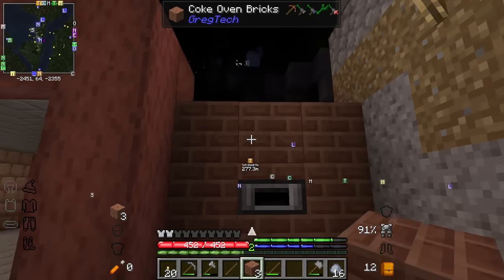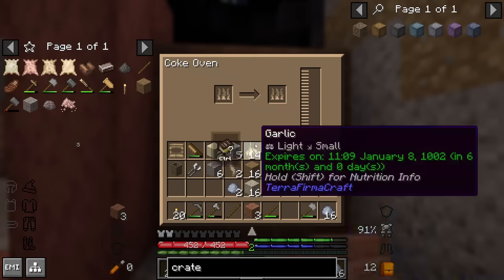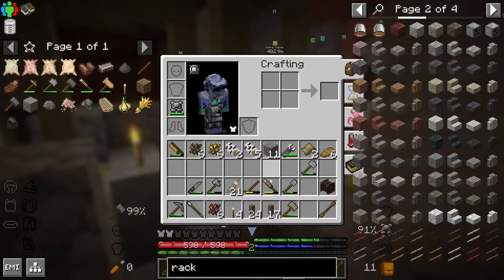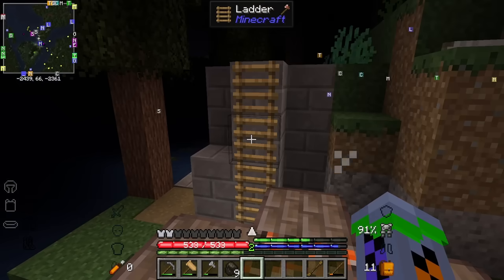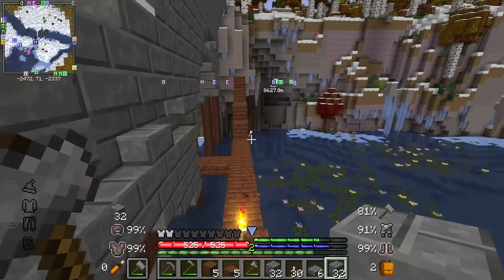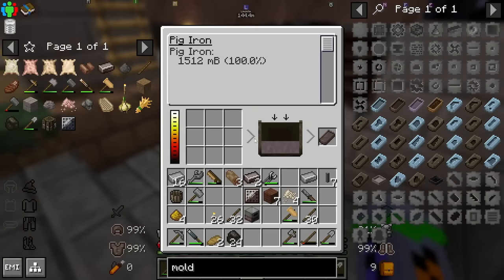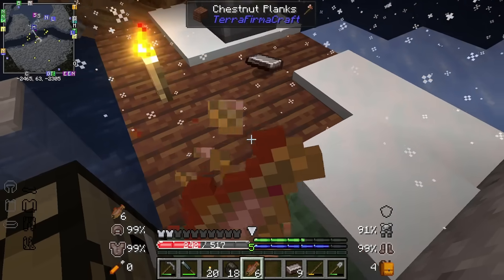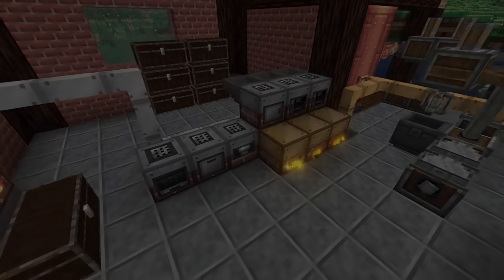Entering the Steam Age in Minecraft's Most Realistic Mod (TFG Part 3)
Its amazing how much bloom smelting I have to cut out, there was probably around over 100 blooms processed in this video and it totaled out to 1.5 hours of just blacksmithing. Even then, I will never get addons to make smithing easier since its just so cool.